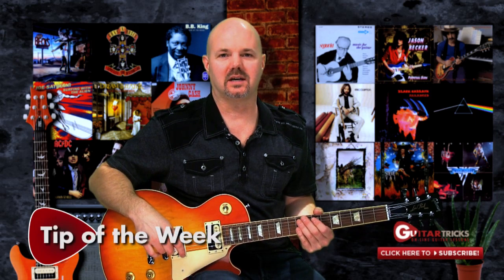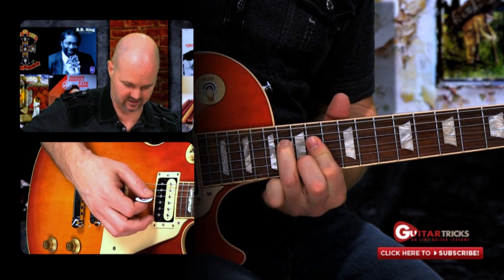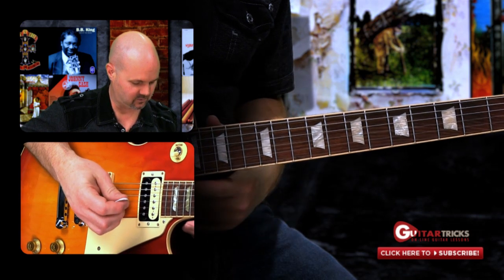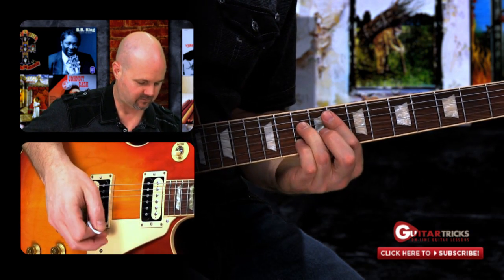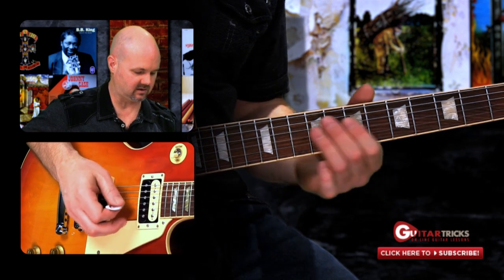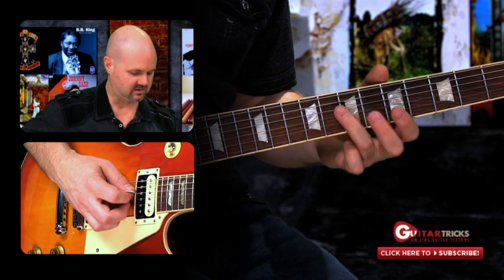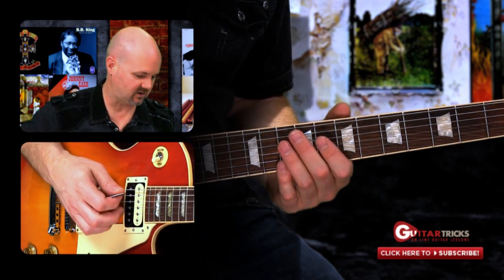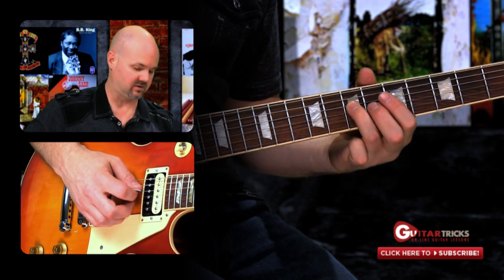Chord Lead - How To Play Guitar - Guitar Lesson - Solo Guitar Lesson - Guitar Tricks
We've had some requests of how to use chords in soloing. This week Neal shows you one of his favorite licks for applying chords to your leads.  In the key of D major, it's actually a combination of 3 licks. And it's a moveable lick so once you learn it you can play it in any key.

TIP: An easy trick to using chords in soloing